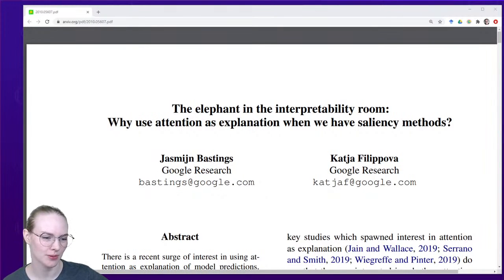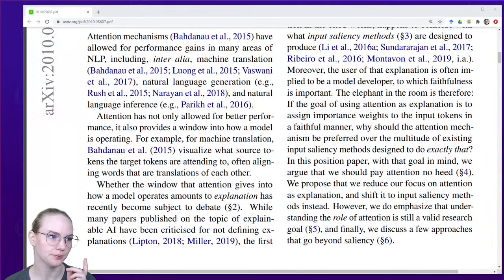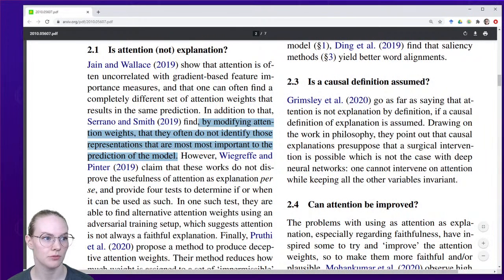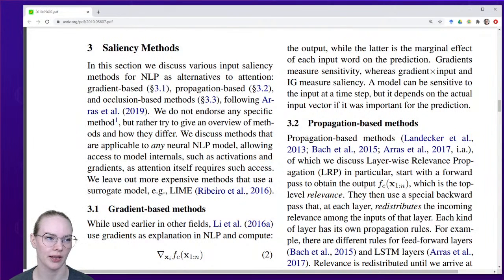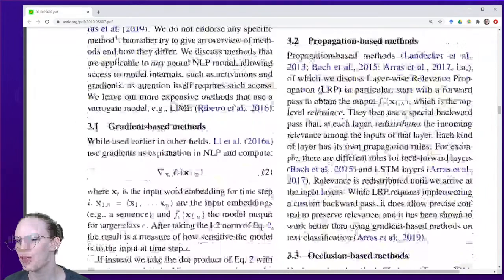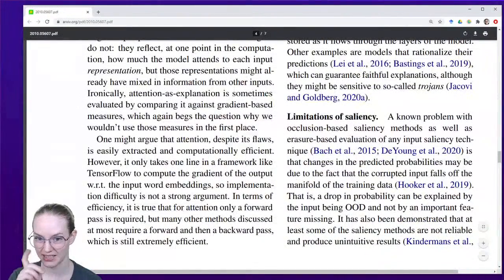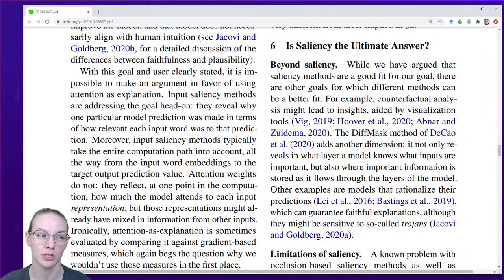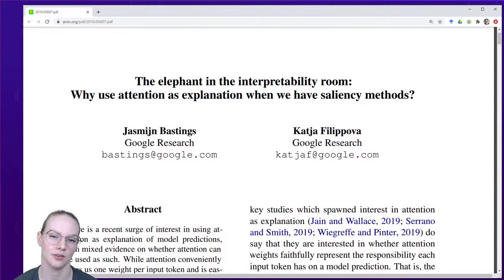Rasa Reading Group: Why use attention as explanation when we have saliency methods?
This week we'll be starting a new paper: "The elephant in the interpretability room: Why use attention as explanation when we have saliency methods?" by Jasmijn Bastings and Katja Filippova from Google research (preprint).